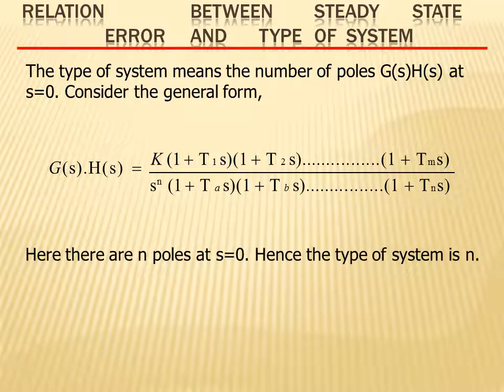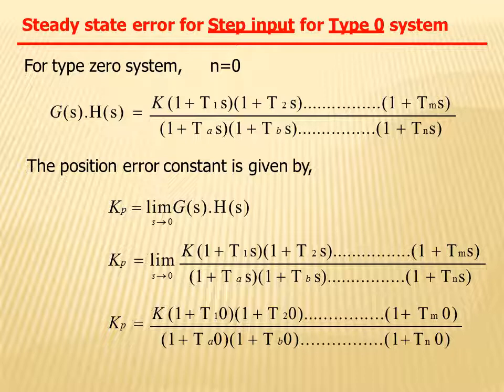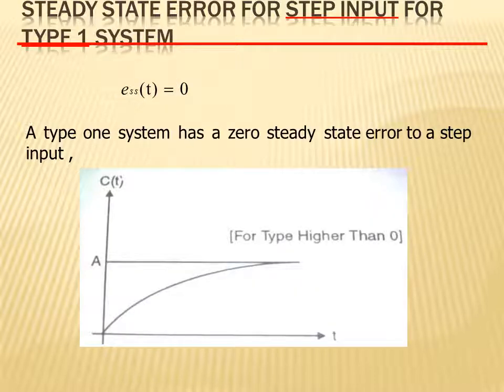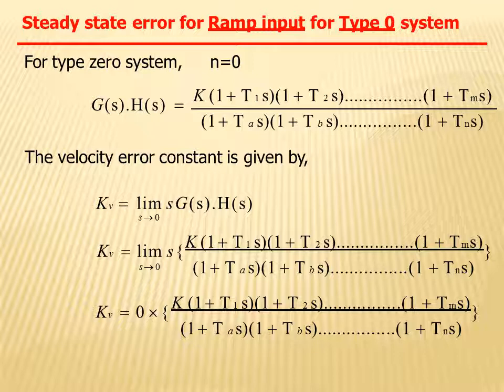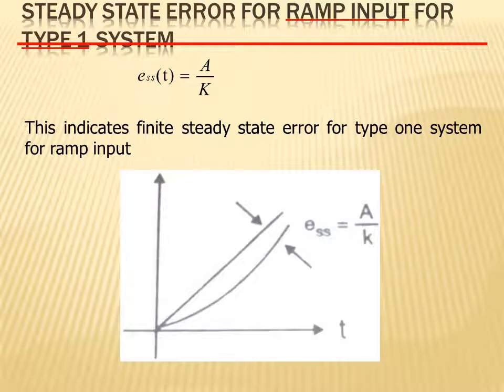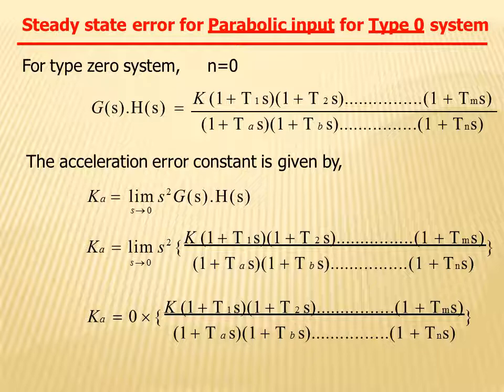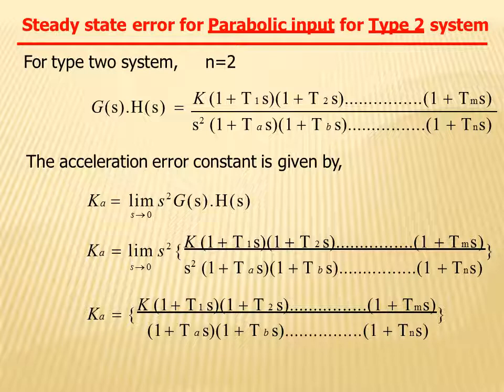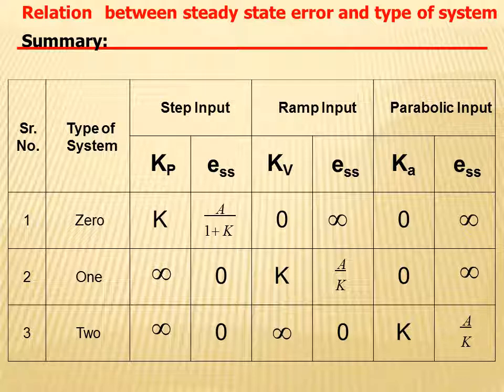Steady State Analysis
Time Domain Stability Analysis